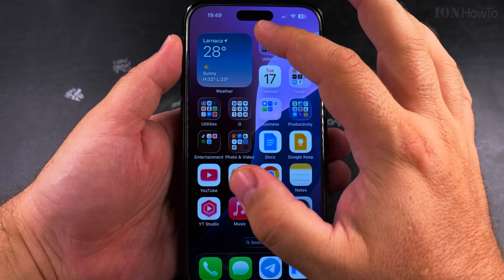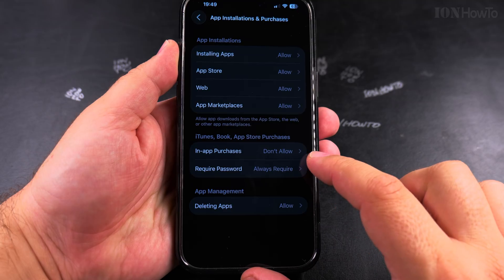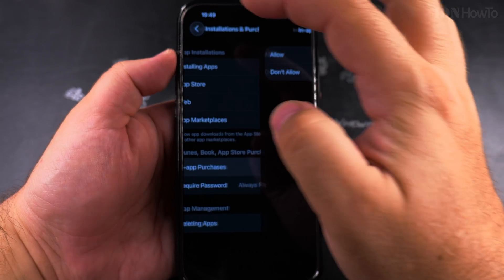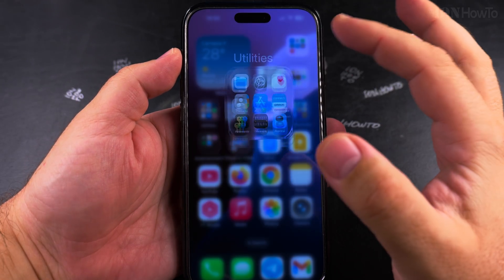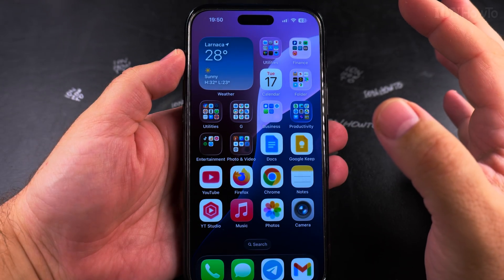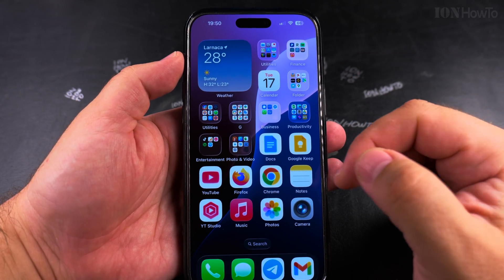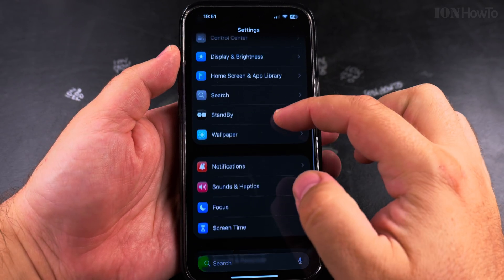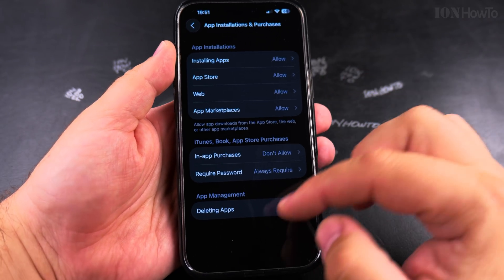How to Enable In-App Purchases on iPhone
Learn how to enable in-app purchases on your iPhone if they’re blocked or not working. I show you the steps to turn in-app purchases back on using Screen Time settings.

Showing you on iOS 26 Beta on iPhone 16 Pro Max Titanium Black 256 GB version Global model A3296 - MYWV3ZD/A

If you need to make purchases in apps or games but keep getting blocked, this guide will help. If you want to re-enable in-app purchases after disabling them, especially if they accidentally turned them off. You can also check if restrictions are causing issues with buying apps or subscriptions.

In this video, I explain how to allow in-app purchases on iPhone by adjusting your Screen Time settings. You’ll also learn how to remove the Screen Time passcode if it’s preventing purchases. This method works for all iPhone models, including iPhone 16, iPhone 15, and older versions.

Follow these steps to fix in-app purchase errors or restrictions.

Any questions?